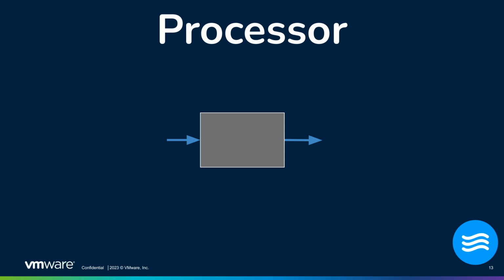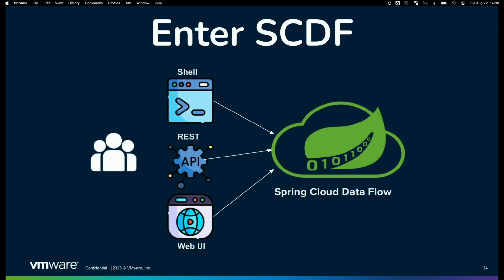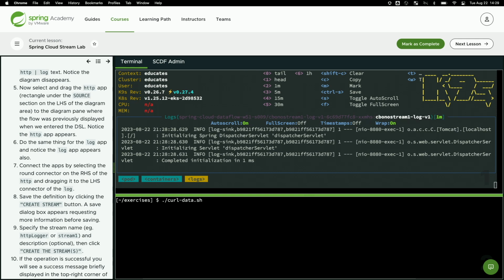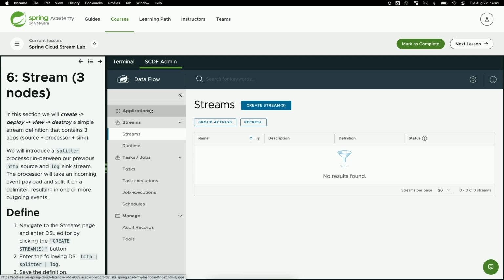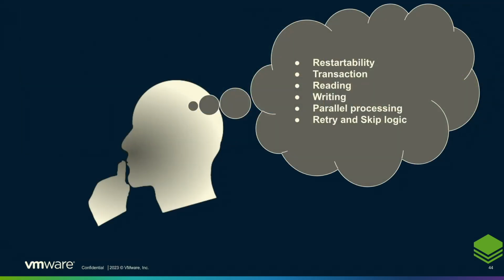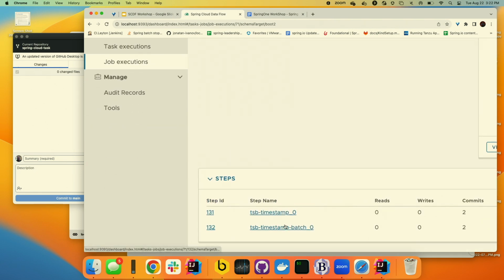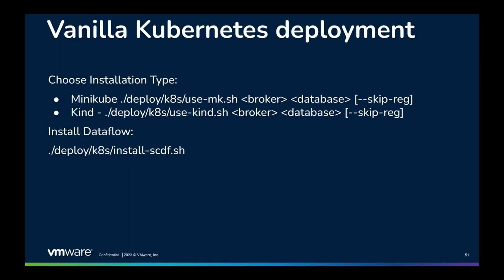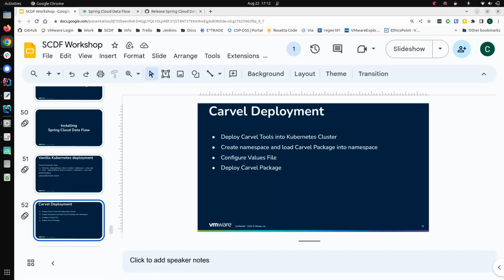Using Spring Cloud Data Flow to Run Spring Boot 2.x and 3.x Workloads (Workshop)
Instructors:
Chris Bono, VMware
Corneil du Plessis, VMware
Glenn Renfro, VMware

Spring Boot 3.x allows you to move workloads to Java 17 and the Jakarta EE world. However, this move is no minor undertaking. Many organizations might not have the luxury to migrate all applications at once.

Join this workshop for an introduction to using Spring Cloud Data Flow as a powerful orchestration tool for managing both Spring Boot 2.x and 3.x stream and task/batch applications. You will gain practical insights into deploying your 2.x applications onto your platform using Spring Cloud Data Flow. We will demonstrate how the version control capabilities of Spring Cloud Data Flow can simplify the update process to your 3.x applications.

Don't miss this opportunity to enhance your understanding of the potential of Spring Cloud Data Flow, and learn valuable techniques for seamless application deployment and version control within the Spring Boot ecosystem.